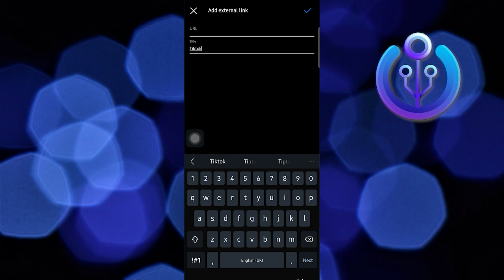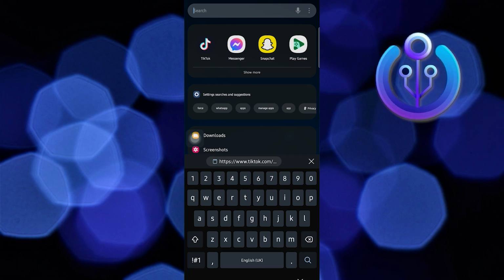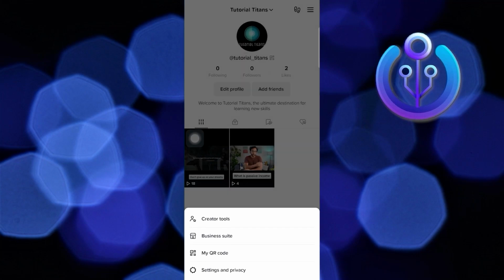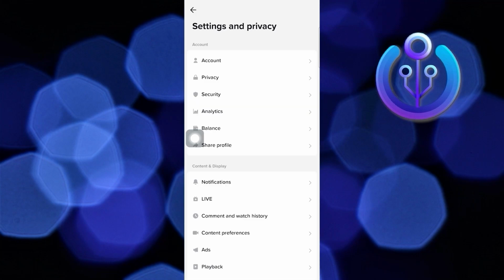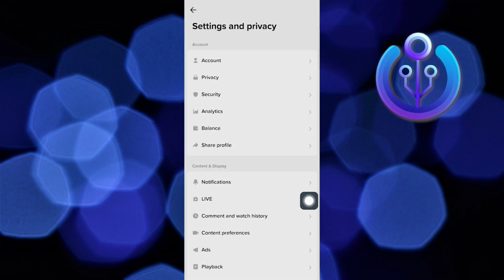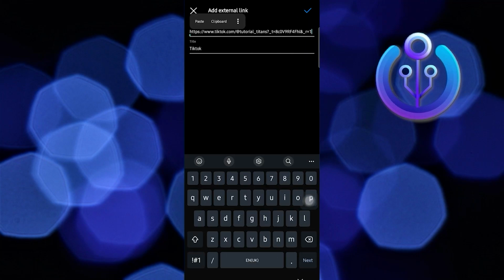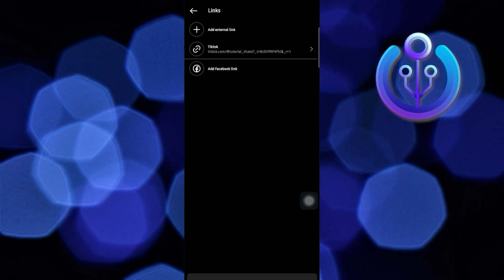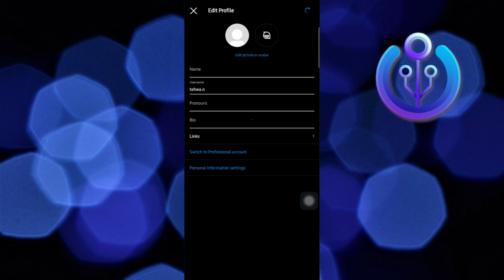How to Link Your Instagram to TikTok (2023)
In this tutorial, you will learn How to Link Your Instagram to TikTok  in easy steps by following this super helpful tutorial to get a solution to your problem!!